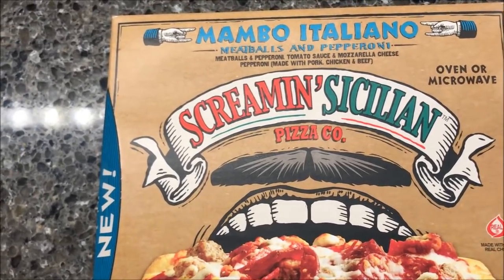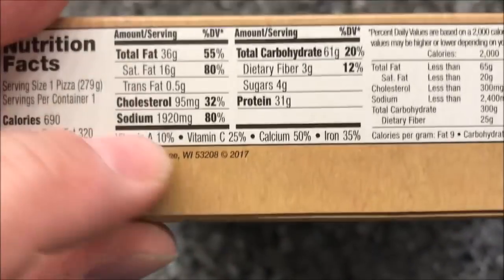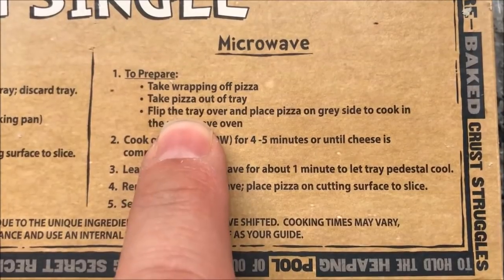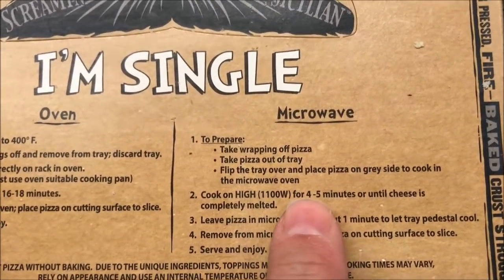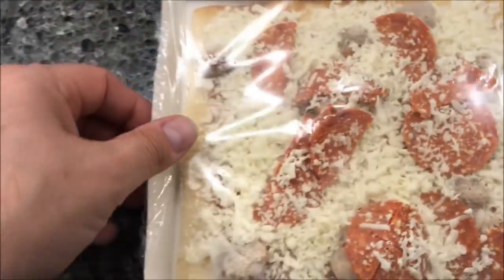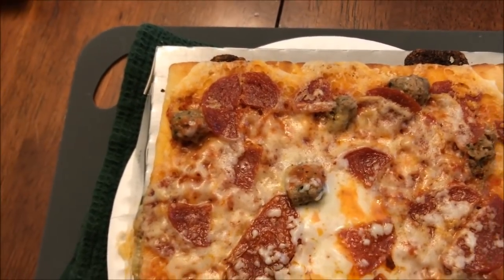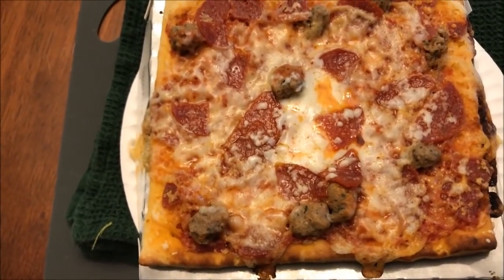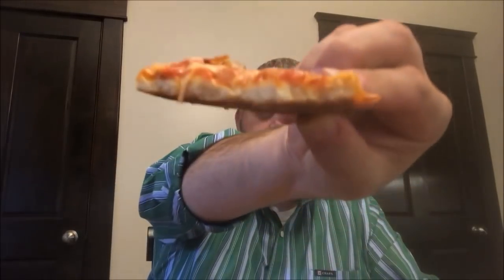Screamin’ Sicilian Pizza Co. I’m Single: Mambo Italiano Pizza Review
This is a taste test/review of the Screamin’ Sicilian Pizza Co. I’m Single Mambo Italiano Pizza.It has meatballs, pepperoni, tomato sauce and mozzarella cheese. It was $2.98 at Walmart. 1 pizza (279g) = 690 calories